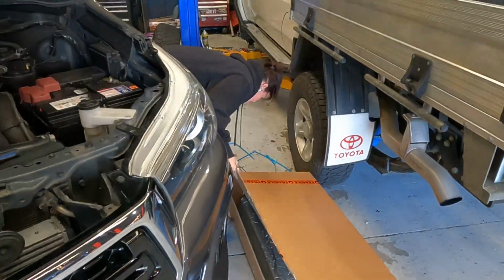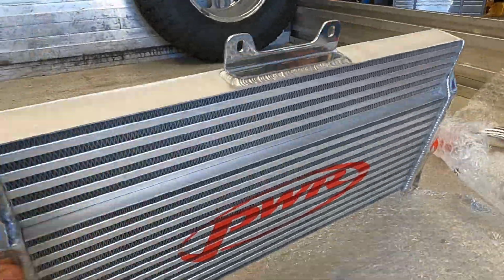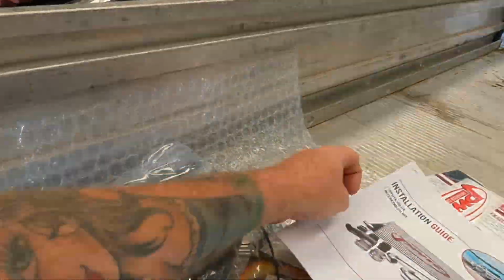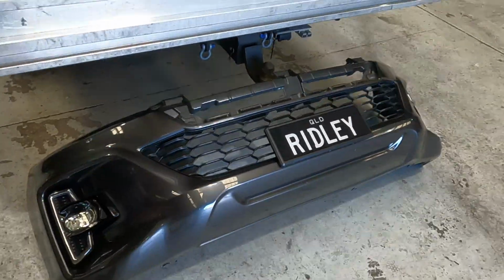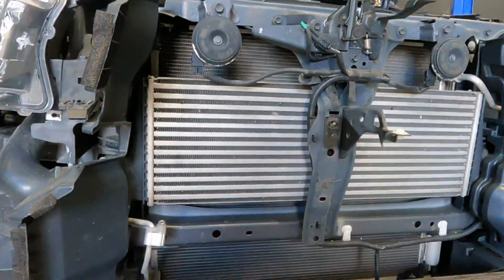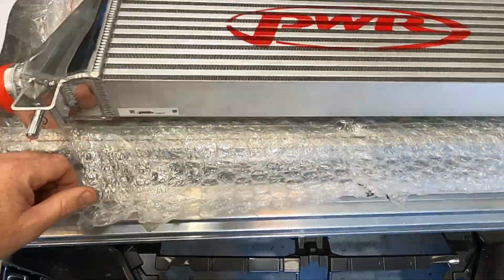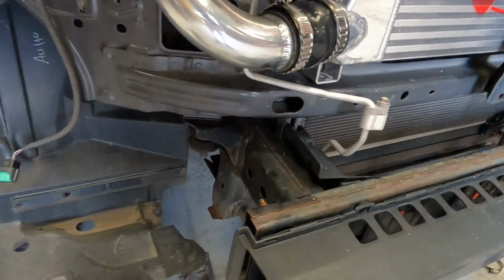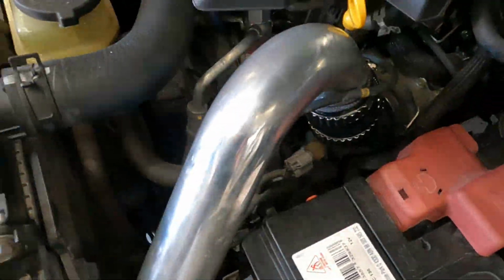N80 Hilux PWR Intercooler upgrade - How to fit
This week we fit a PWR Intercooler to a Toyota N80 Hilux

James’ Hilux has already been tuned but he wanted a intercooler upgrade

In this video we remove the stock intercooler and fit the PWR intercooler, it’s not a step by step video but a quick guide and comparison

We can supply and fit PWR, HPD or any other brand you like